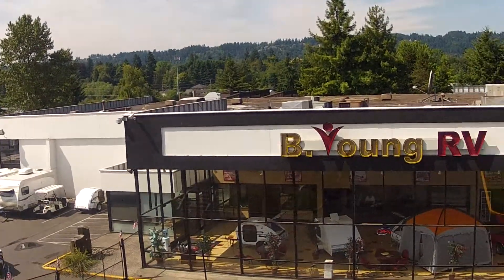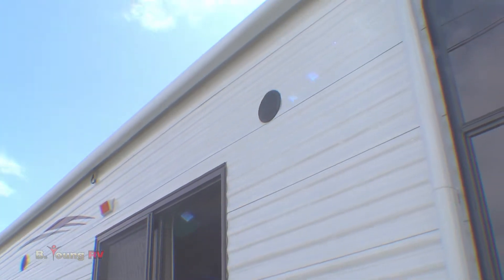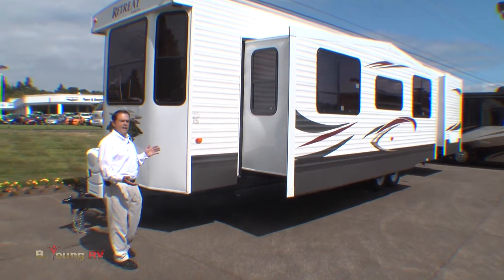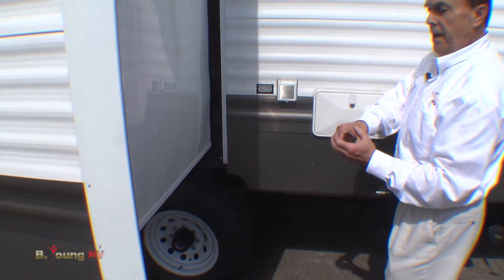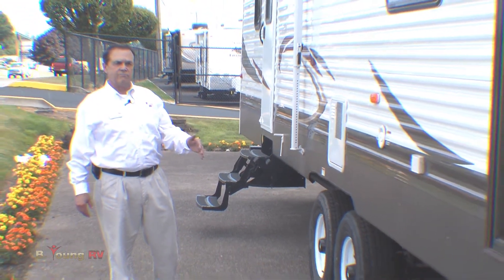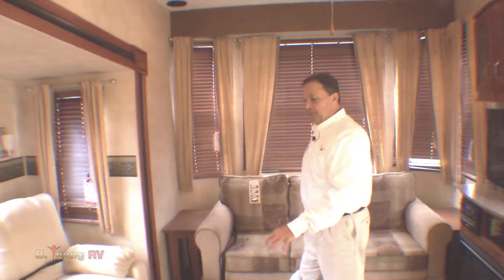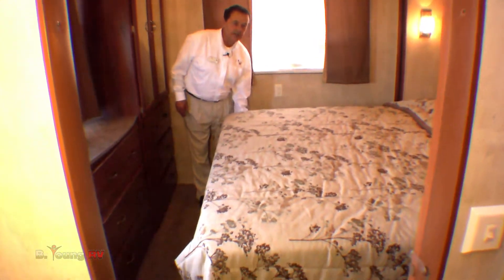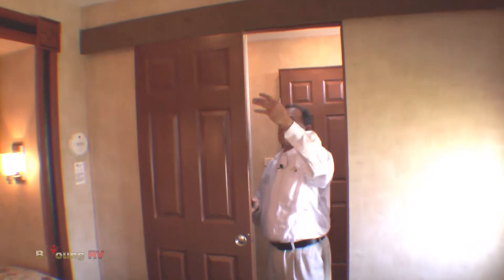Stock #1905 2012-Keystone Retreat, Destination Trailer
Produced by Michael Blakeley of Driftworks Productions, exclusively for B. Young RV in Milwaukie, Oregon, this video tour, presented by Frank Biggs, demonstrates the Style, Affordability, and Practicality of this 2012 Retreat - Destination Travel Trailer, Model 39FDEN.  Stock #1905, this model, as well as many others, are available to tour in person at B. Young RV at 16803 McLoughlin, Milwaukie, Oregon 97267. .  Call for an appointment or just stop by.